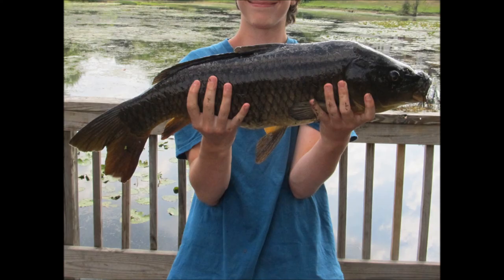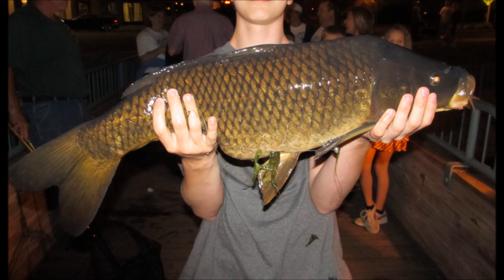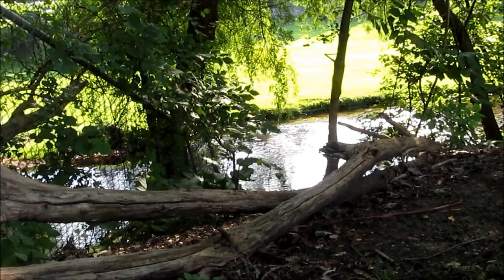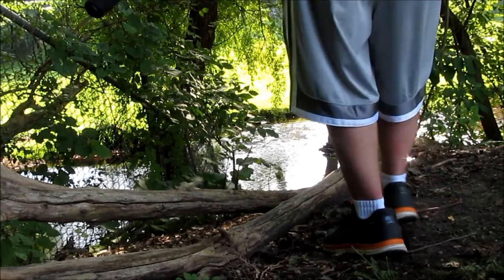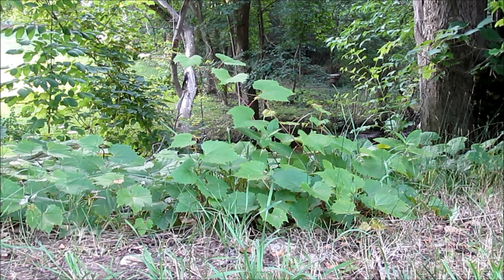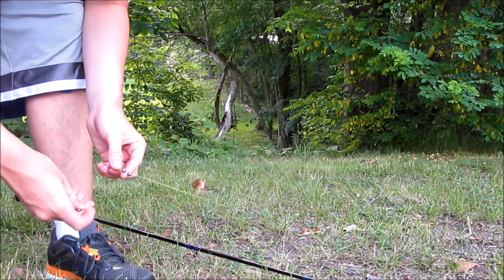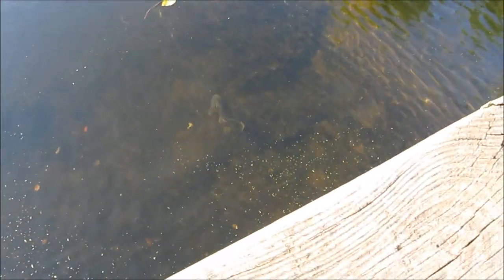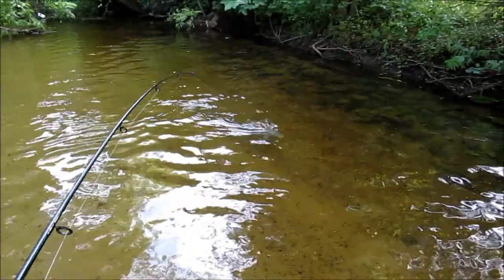How to Catch Carp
Another one of my "How to..." instructional fishing videos.  In this video I am fishing South Ore Creek, using simple methods for catching Common Carp.  This video includes information on many aspects of carp fishing and useful demonstrations. The specie of carp targeted is this video is Common Carp (Cyprinus carpio), a fish found across the globe.  Carp are already prevalent sport-fish in Europe and are slowly gaining respect in the United States.